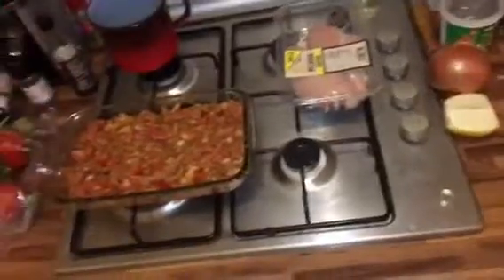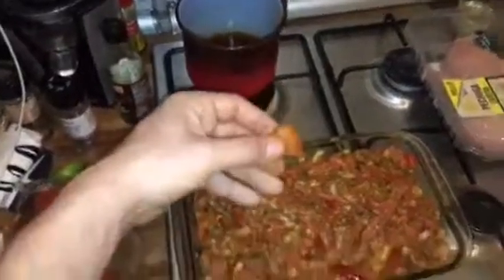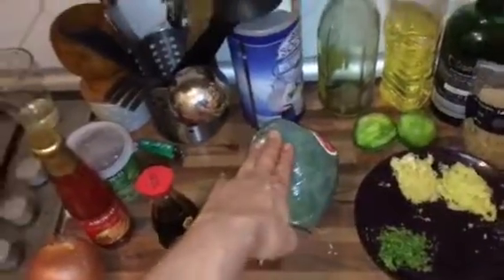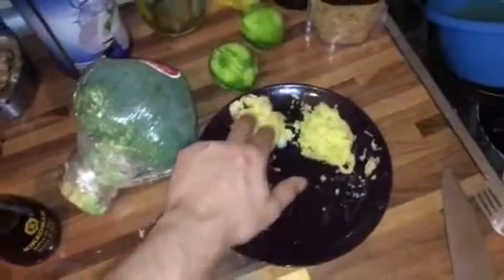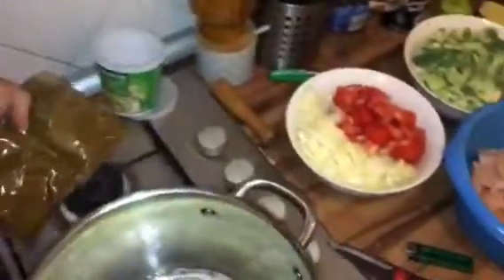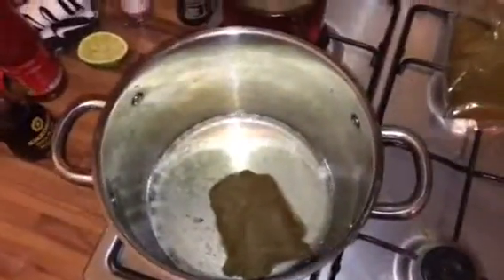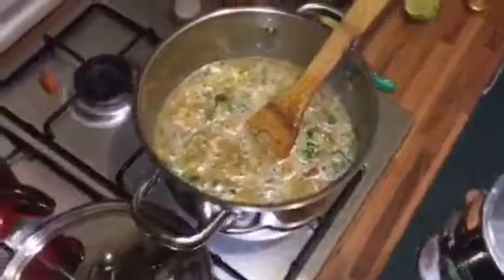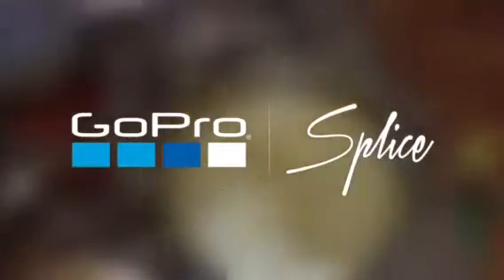Thai green curry